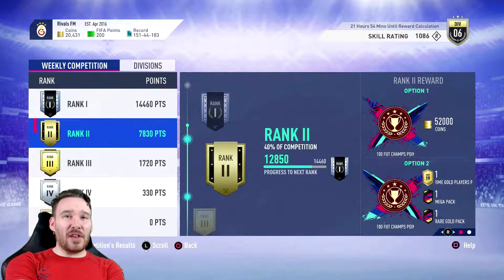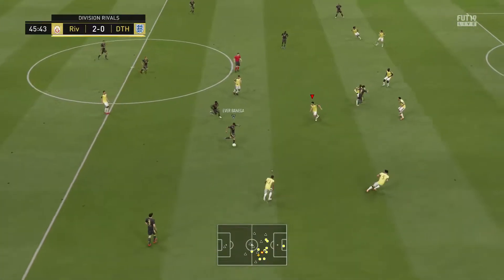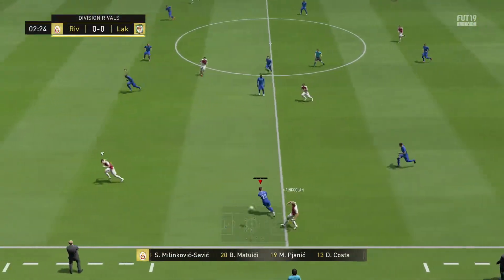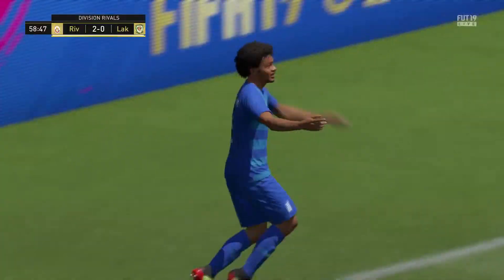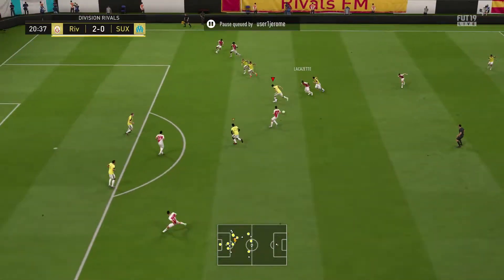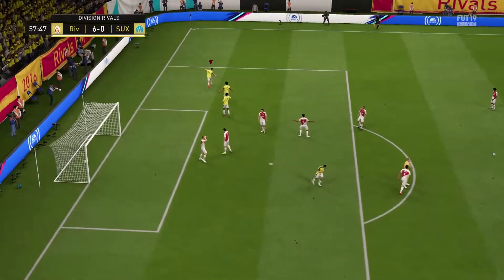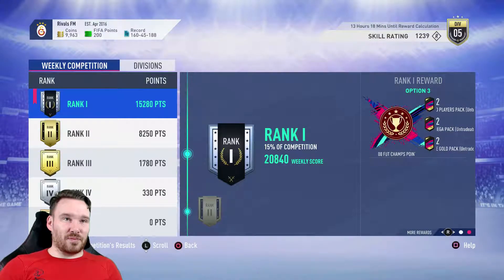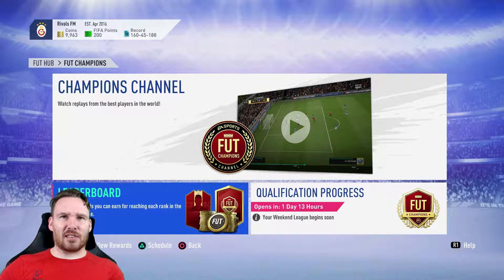FIFA 19 - Ep 44 - DIVISION RIVALS S9 Highlights Pt 2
Part 2 of our Division Rivals Series 9 highlights; can we keep up our good form?